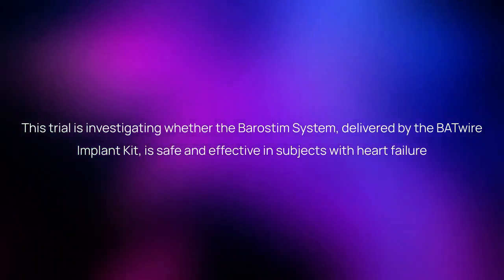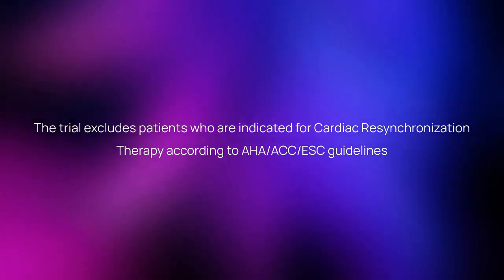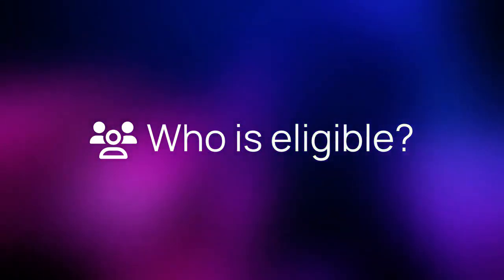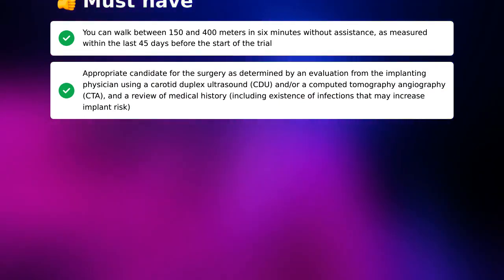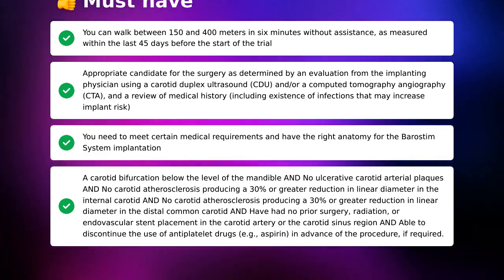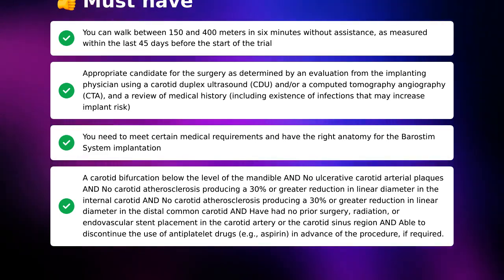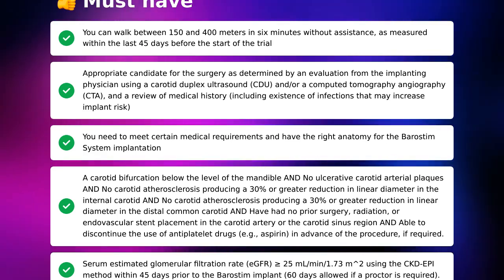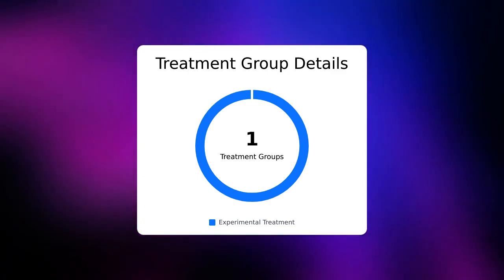Clinical Trial: BATwire Implant Kit for Heart Failure (NCT04600791)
About this heart failure clinical trial:
This study is evaluating whether a device which delivers electrical pulses to the heart may help improve heart function in patients with heart failure.

Timestamps:
00:00 - Quick Summary
00:35 - Study Timeline
00:48 - Eligibility Criteria
02:17 - Treatment Details
02:34 - Awards
02:43 - Trial Locations
02:52 - Discover More